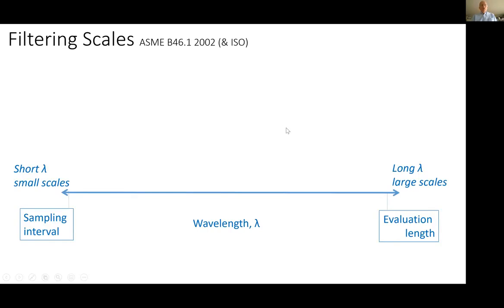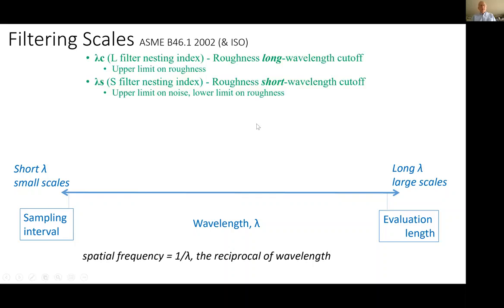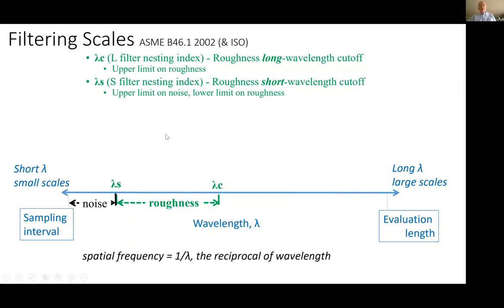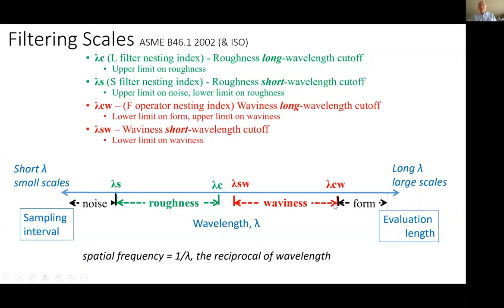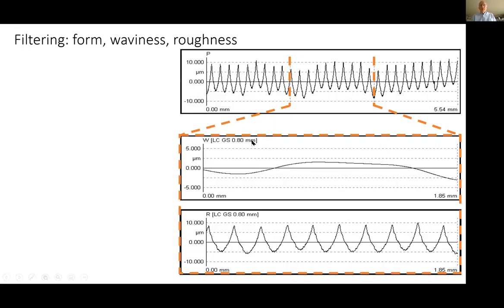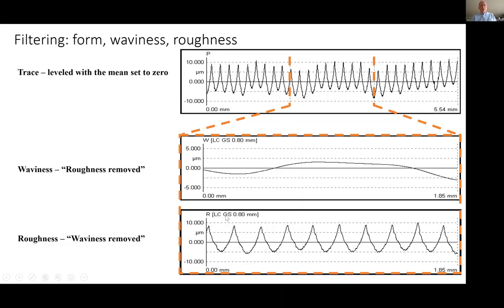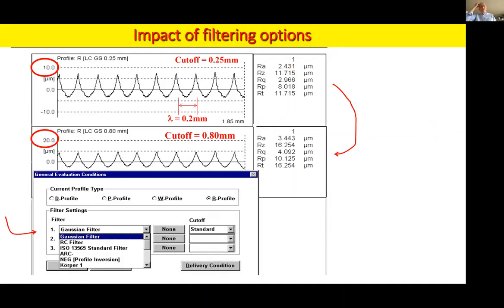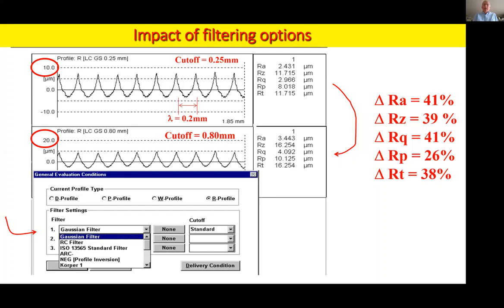A description of filtering cutoffs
With Professor Brown